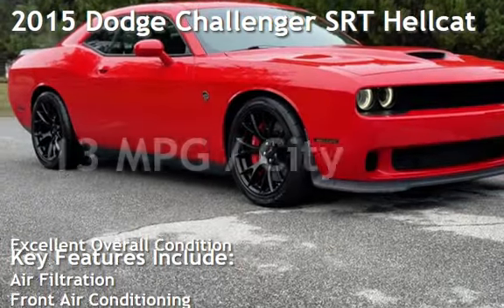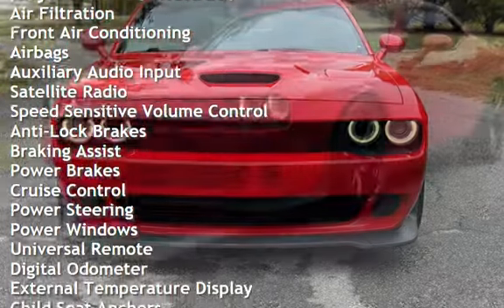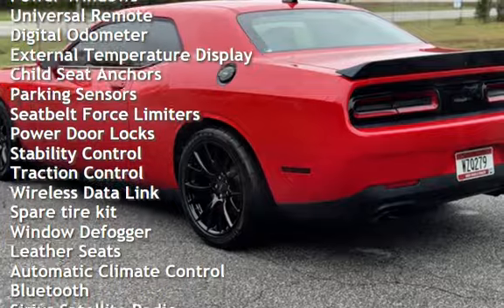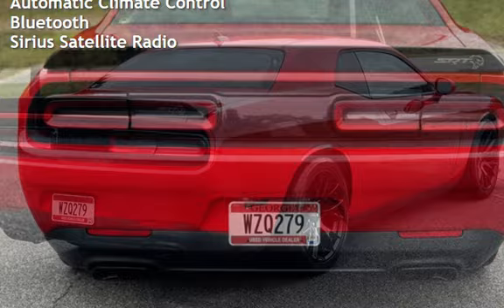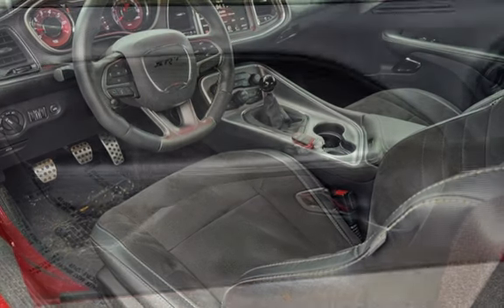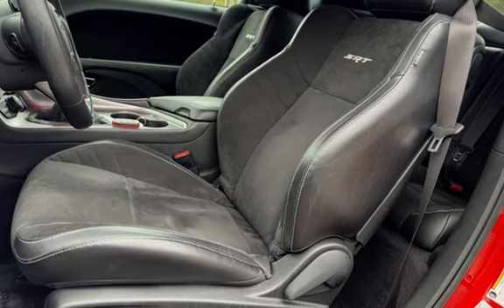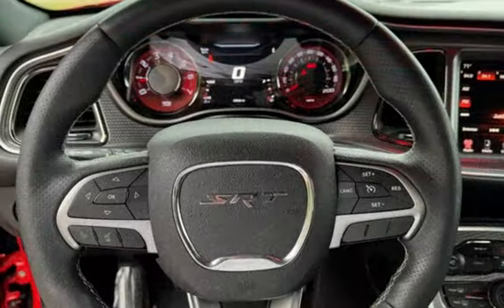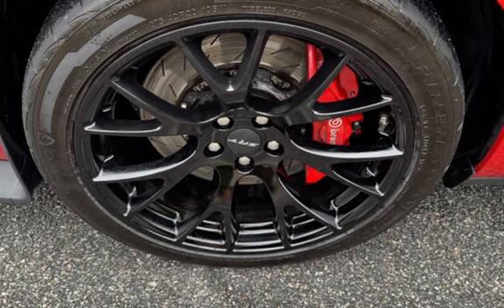2015 Dodge Challenger SRT Hellcat for sale in Loganville, GA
This vehicle is available by appoint only and is not kept on location. The 2015 Dodge Challenger SRT Hellcat is a true masterpiece of American engineering. It is powered by a HEMI 6.2L Supercharged V8 engine that delivers a whopping 707 horsepower and 650 ft. lbs. of torque. This engine is paired with a 6-speed manual transmission that provides smooth and precise shifting, making it a joy to drive.

The Quick Order Package 25R is included with this vehicle, which includes a variety of features such as a 220-amp alternator, a high-performance suspension, and 20-inch x 9.5-inch SRT matte black forged wheels. Additionally, this vehicle comes with the UConnect 8.4AN AM/FM/SXM/HD/BT/NAV package, which includes an 8.4-inch touch screen display, GPS navigation, and SiriusXM satellite radio.

The interior of this Challenger is truly luxurious, with Laguna leather seats that feature the SRT logo. The seats are comfortable and provide excellent support, making long drives a pleasure. The black leather interior complements the Torred Clear Coat exterior perfectly, creating a stunning visual aesthetic.

In terms of mileage, this Challenger is in excellent condition with less than 35,000 miles on the odometer, averaging less than 4,000 miles per year. This vehicle gets 13 MPG in the city and 21 MPG on the highway, making it a great choice for both city and highway driving.

This Challenger is in excellent overall condition and has a clean CARFAX report, indicating that it has never been in an accident and has been well-maintained throughout its life. The exterior is in great shape, with no major scratches or dents, and the interior is clean and free of any major wear and tear.

In conclusion, the 2015 Dodge Challenger SRT Hellcat is an exceptional vehicle that offers unparalleled power, performance, and luxury. With its HEMI 6.2L Supercharged V8 engine, Quick Order Package 25R, and UConnect 8.4AN AM/FM/SXM/HD/BT/NAV package, this Challenger is a true work of art. If you are in the market for a high-performance sports car that offers both style and substance, then this 2015 Dodge Challenger SRT Hellcat is definitely worth considering.

Graham Automotive
2760 Still Rd
Loganville, GA 30052